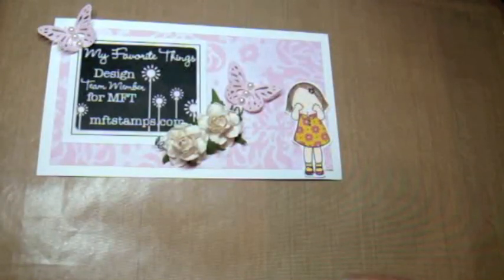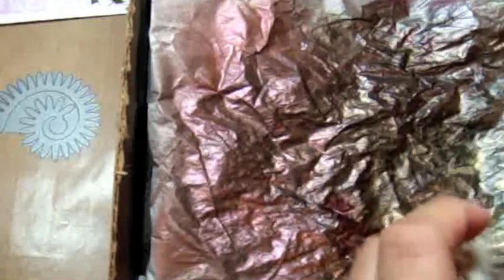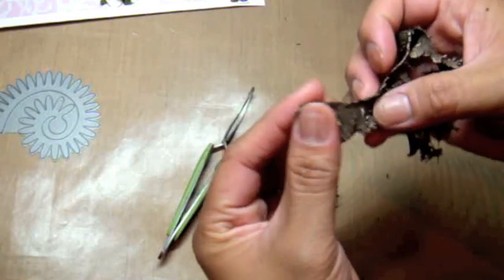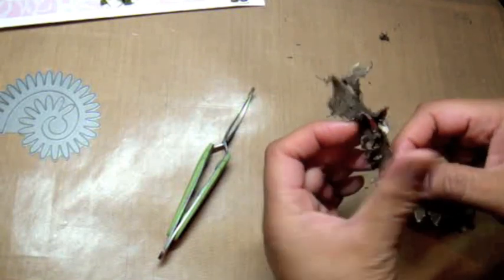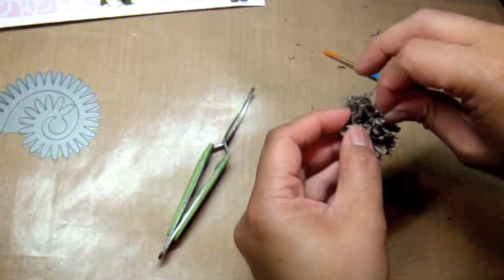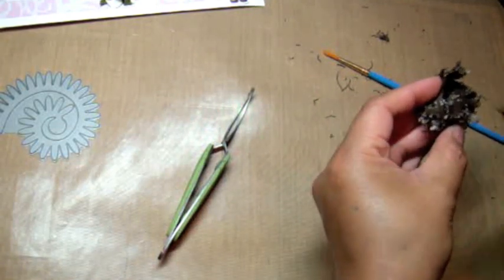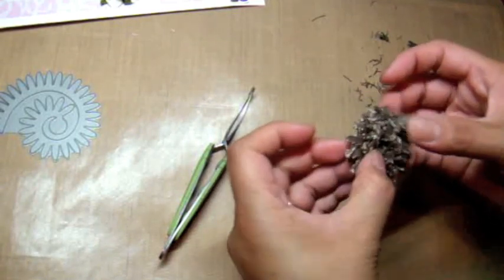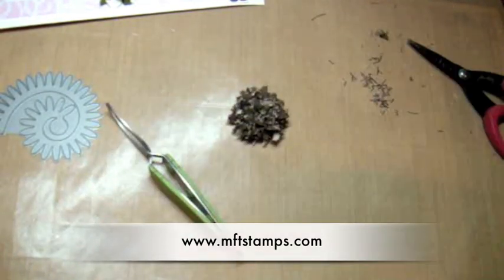MFT Canvas Rolled Daisy Tutorial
In this video I show you how to create this grungey dimensional daisy using Canvas, Lindy Stamp Gang Starburst Sprays and MFT's Rolled Daisy Die-namics die. Enjoy!